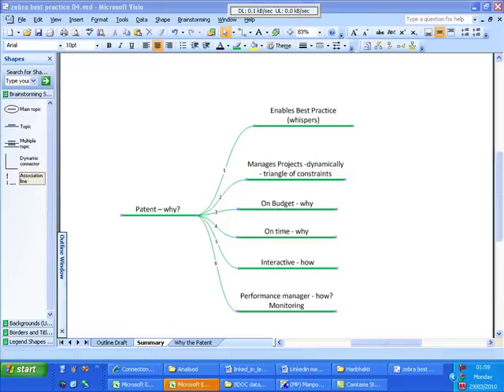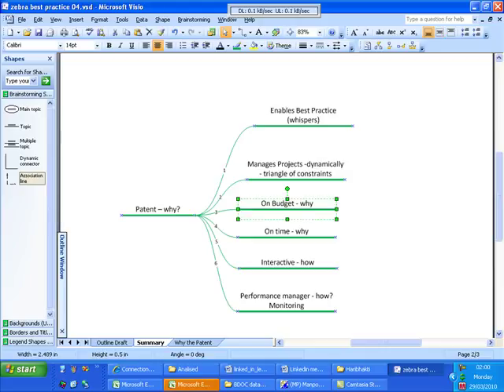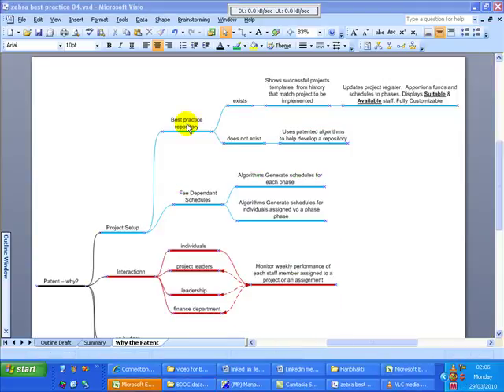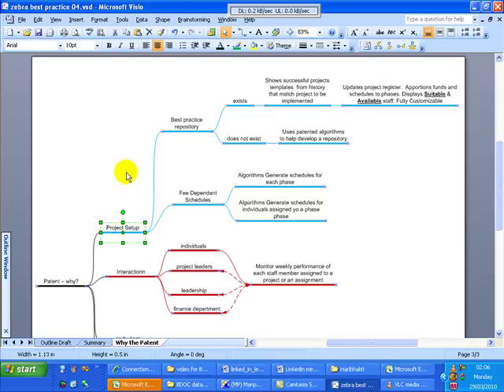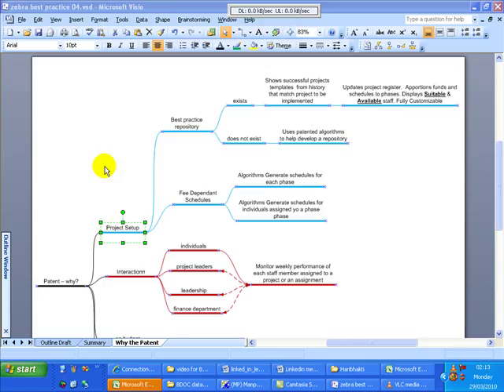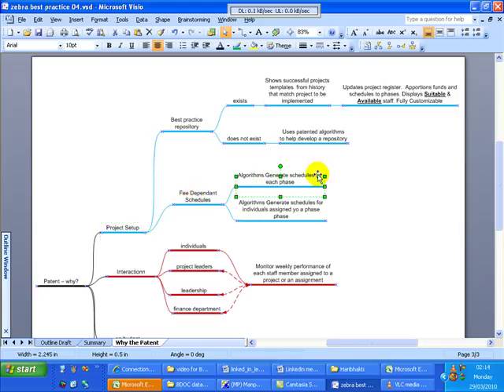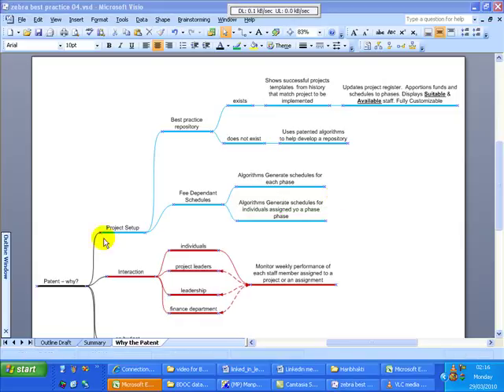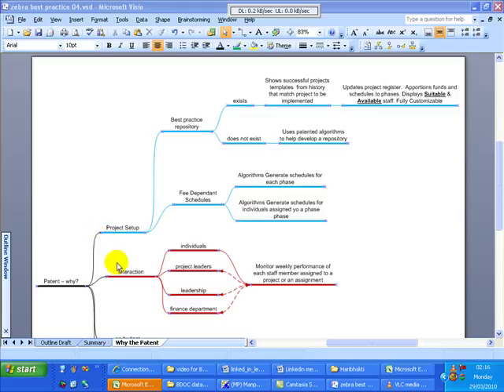Zebra Patent Why.mp4